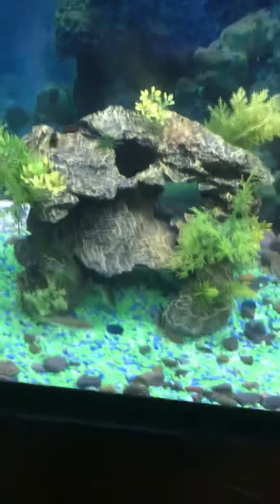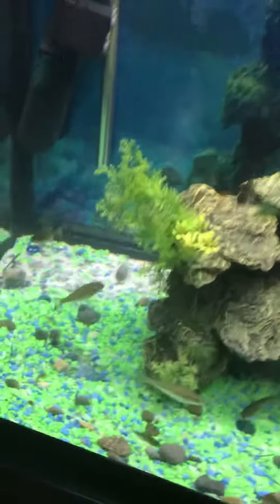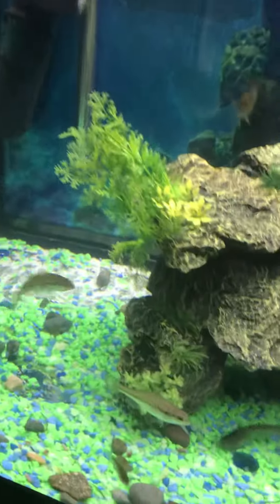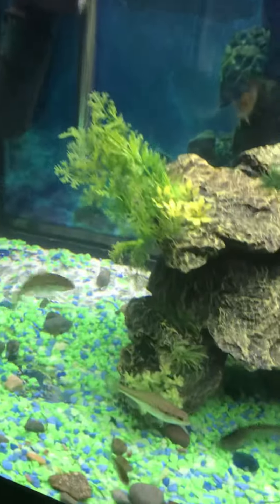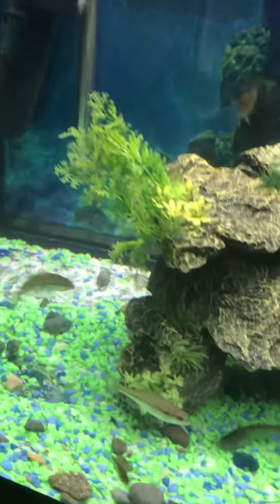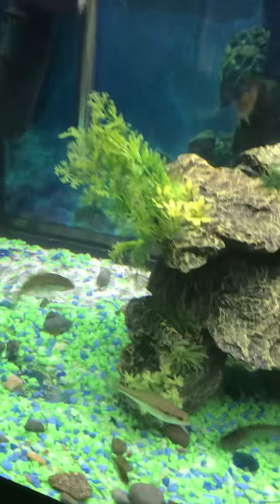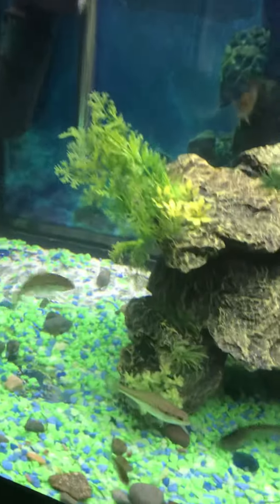October 31, 2019